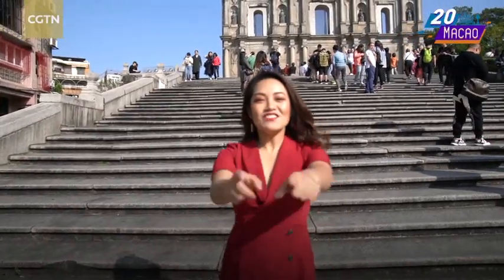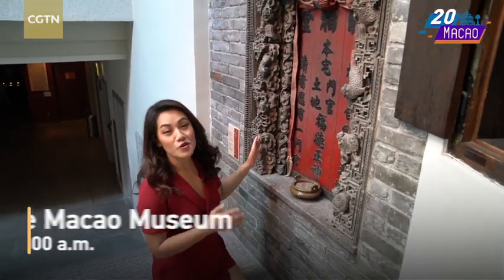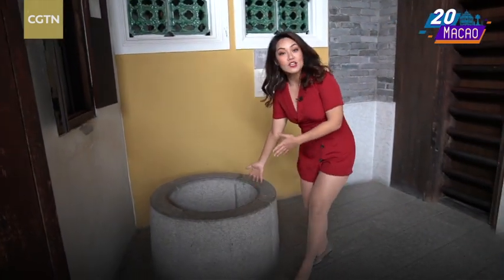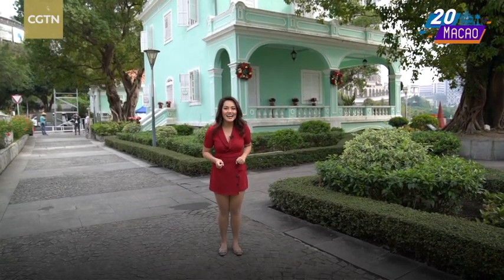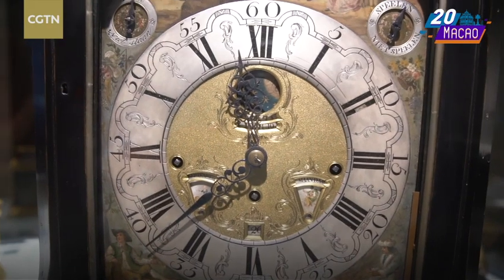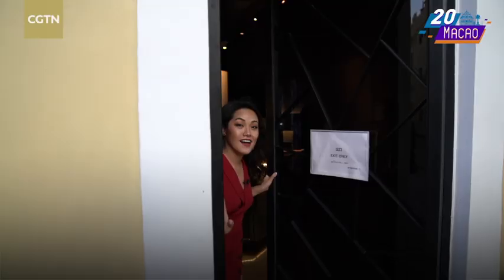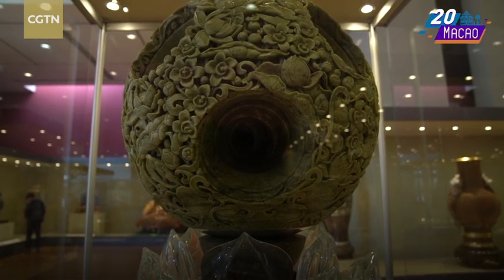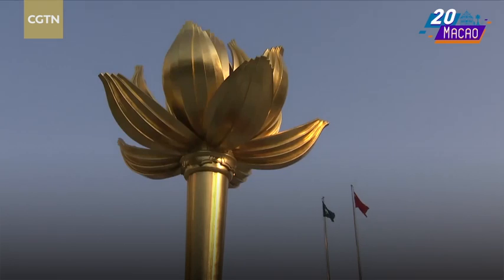One-day Challenge: Tiny museums with a rich culture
With a land area of just over 30 square kilometers, China's Macao Special Administrative Region has more than 20 museums – almost one per square kilometer – with topics including but not limited to history, art, science and maritime.

How many museums can you visit in a single day?

The CGTN Digital team tried its best to visit as many as possible by foot and public transport from dawn till sundown – check out the video and see if we have covered your favorites.